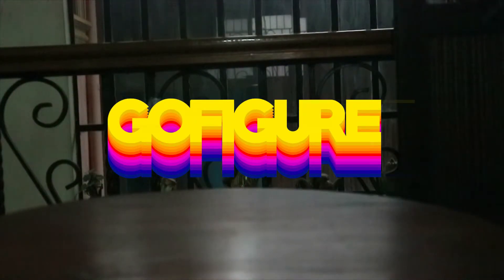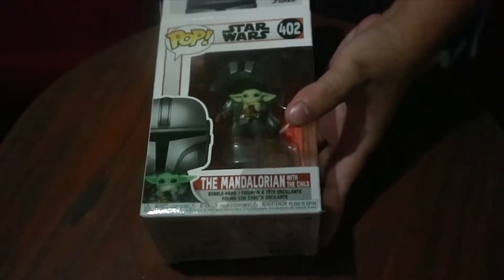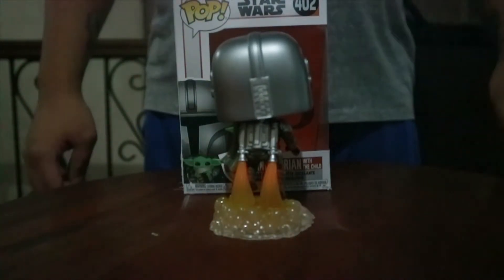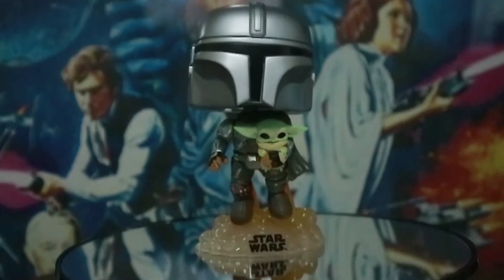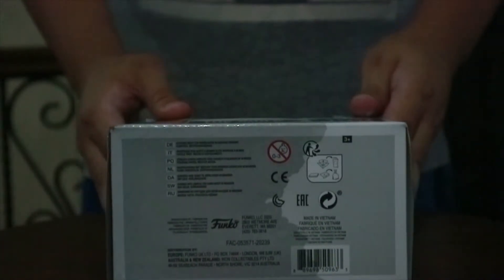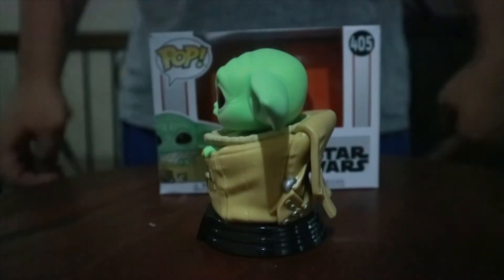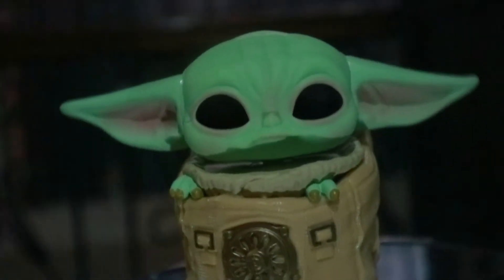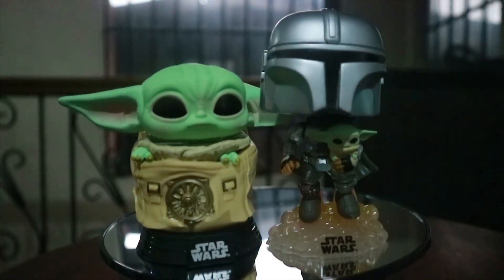Unboxing The Mandalorian and The Child! IS THIS THE WAY? (Go Figure Episode 01)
Decided to start an "Unboxing" series on my channel. Just testing the waters but will probably continue until I have nothing to unbox.

Still trying to find my vibe so until then watch me play and fool around during this episode. Hopefully, I'll get going in the next episodes!